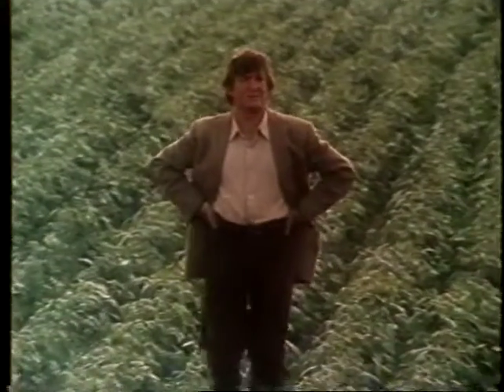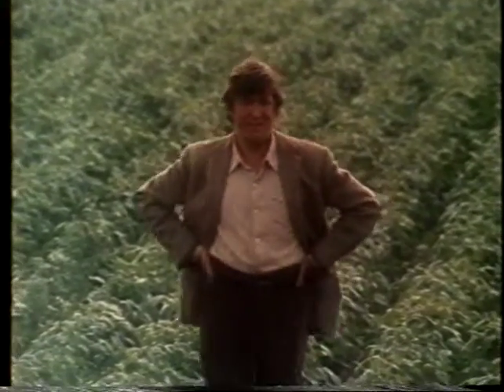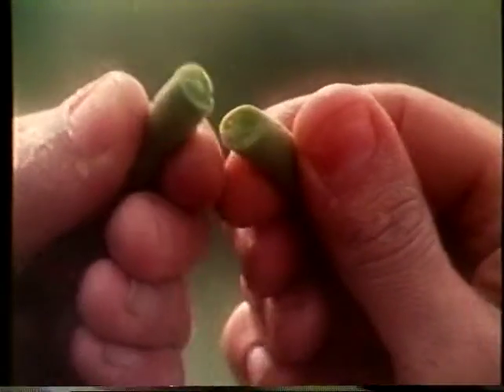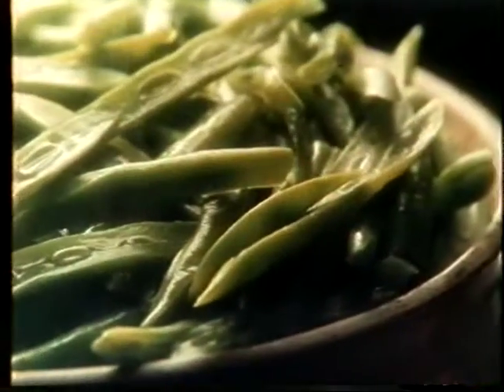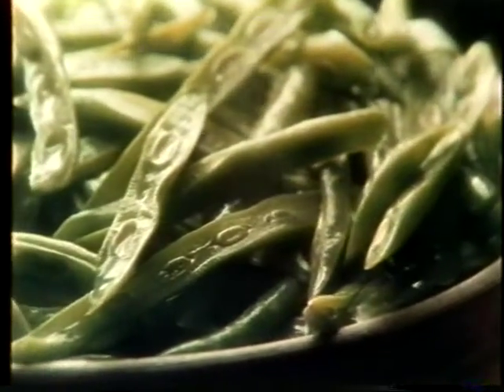Birds Eye Sliced Green Beans Advert 1977 HQ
Transfer from a Philips N1500 VCR.
From my collection of tapes here.